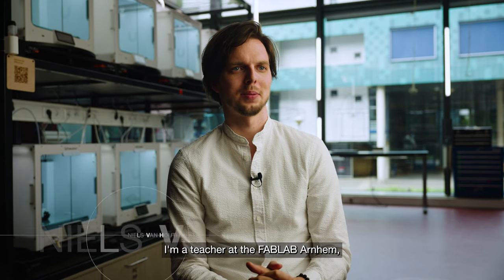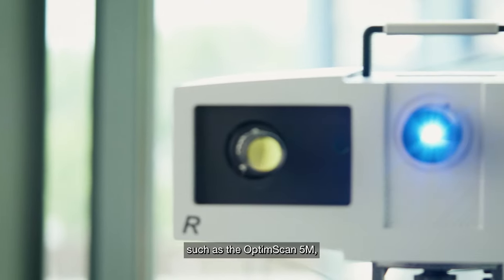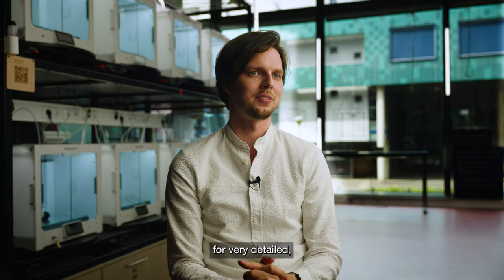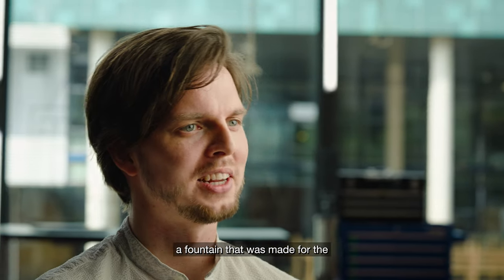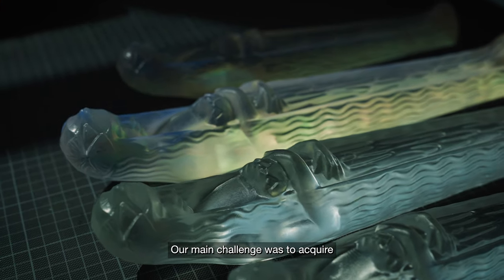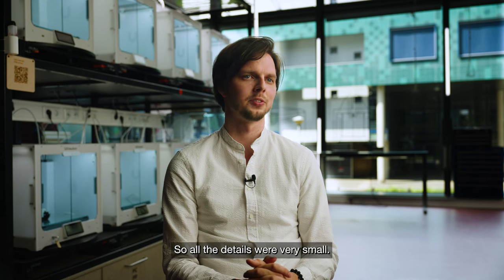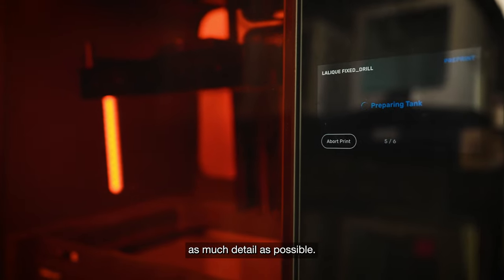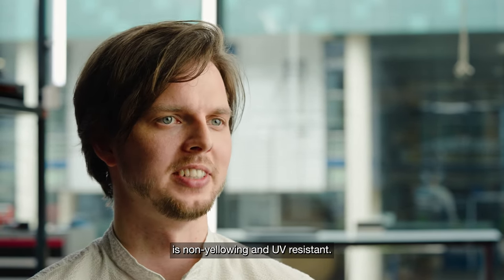Glass Fountain from 1925 restored with 3dscanning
The FabLab Arnhem is part of the HAN University of Applied Sciences in Arnhem, Netherlands. Equipped with the latest and greatest in Fabrication Technologies the institute is capable of providing unique manufacturing solutions for students, teachers, researchers and also external faculties.

On this special occasion, the FabLab was contracted by Musée Lalique, which is revolving around glass art from René Lalique, to recreate the famous fountain "Les sources de France" from 1925. The original was destroyed after the World Exhibition almost 100 years ago, and only miniature parts are still in existence. These small glass objects with an approximate height of 10cm needed to be duplicated and scaled, so the fountain could be recreated at scale from polyurethane.

This is an impossible task for standard fabrication technologies, but with the help of 3D Scanning, 3D Design and 3D printing in conjunction with traditional silicone molding and casting procedures, the FabLab was able to provide a cost- and time-effective solution. Detailed 3D Data which served as the basis for this project were acquired with the FabLab's OptimScan-5M Plus, because of its incredibly high accuracy and the ability to easily scan small objects.